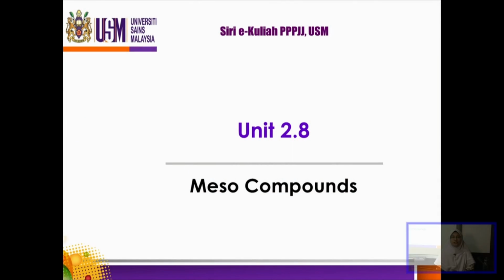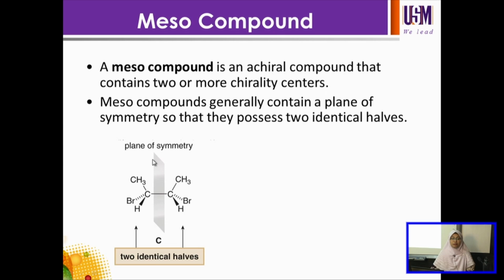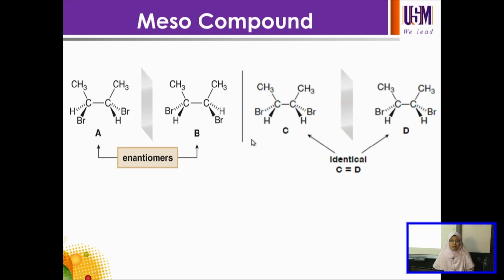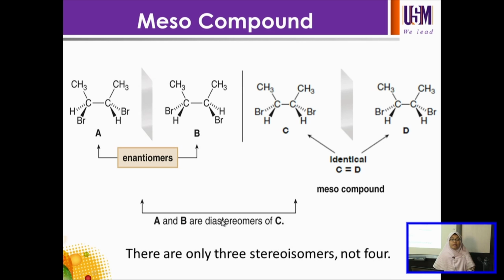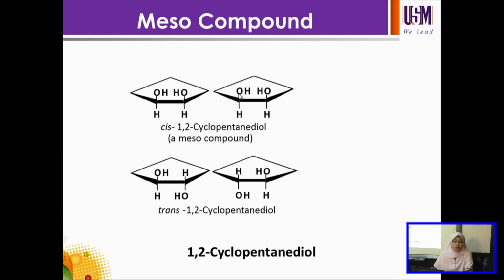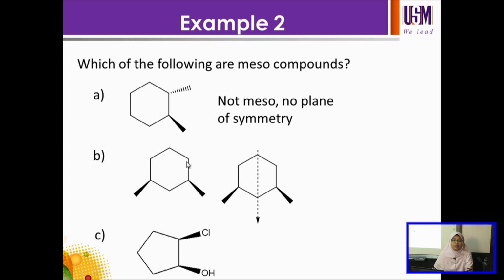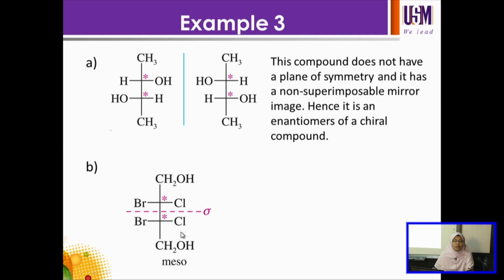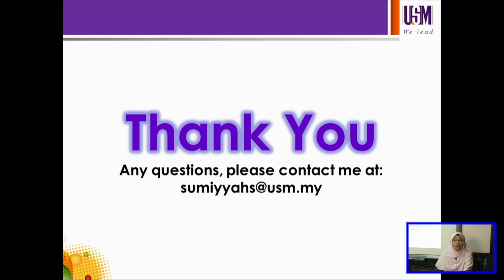Stereochemistry_Meso Compounds